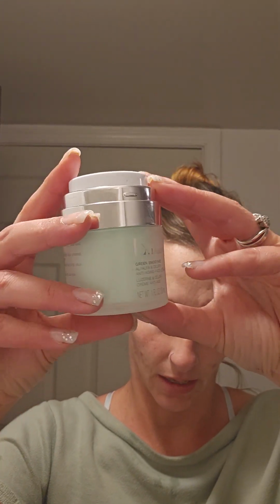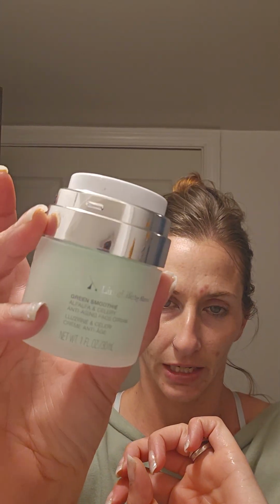skin cycling night 2!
treatment night! NO SLUGGING!